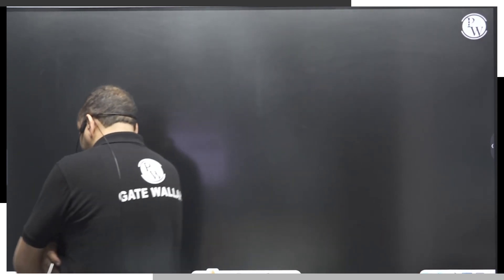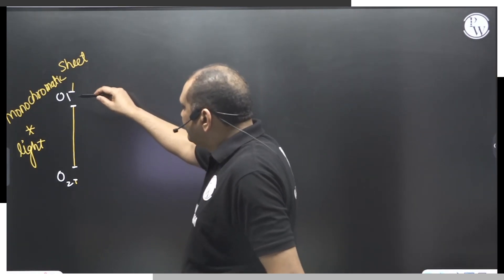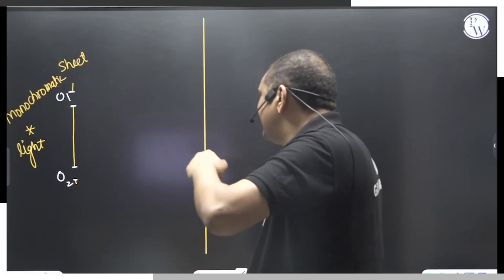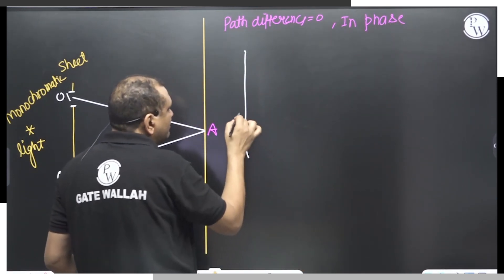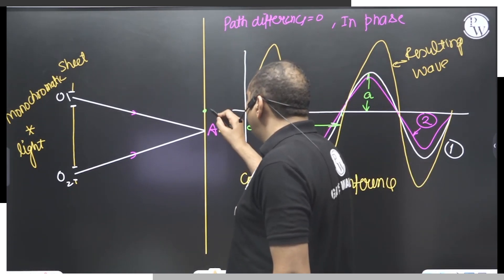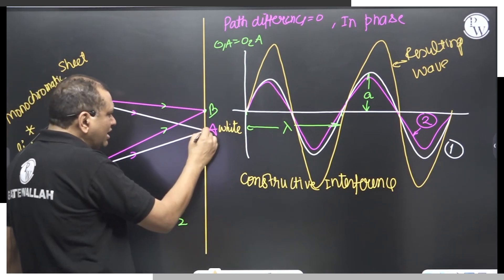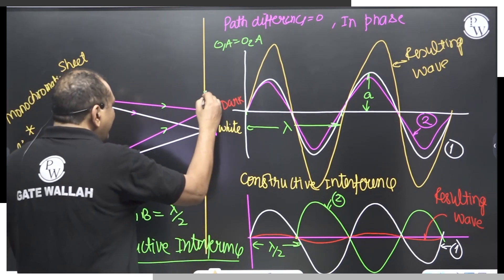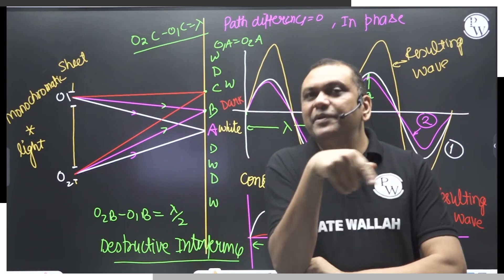Interferometry | Complete Information in 10 minutes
▶Parakram 2.0 GATE - 2024 Batch - B Mechanical Weekday (Hinglish) -

▶Parakram 2.0 GATE - 2024 Batch - B Civil Weekday (Hinglish) -

▶Parakram 2.0 GATE - 2024 Batch - B Computer Science Weekday

▶Parakram 2.0 GATE - 2024 Batch - B Electrical Weekday (Hinglish) -

▶Parakram 2.0 GATE - 2024 Batch - B Electronics Weekday (Hinglish) -